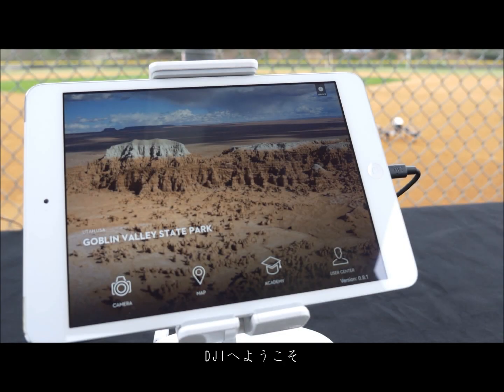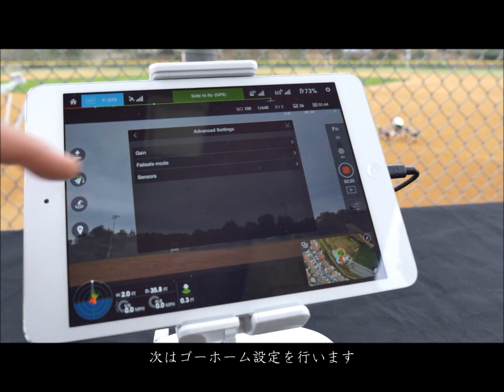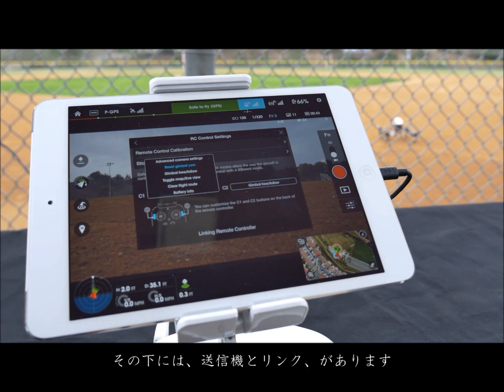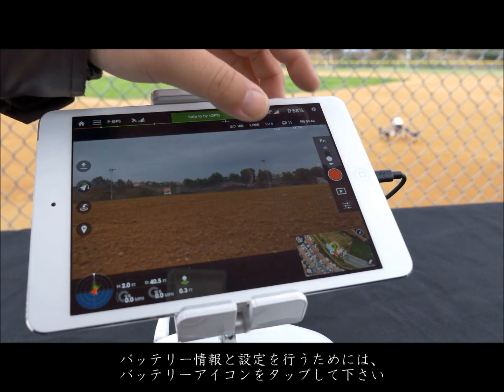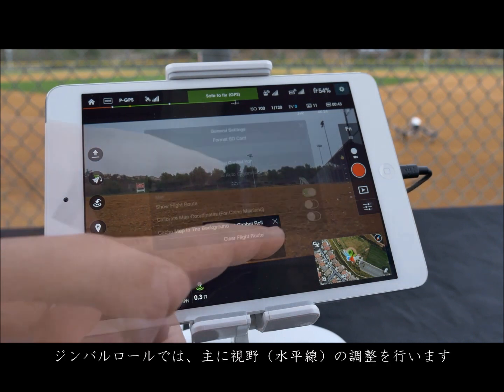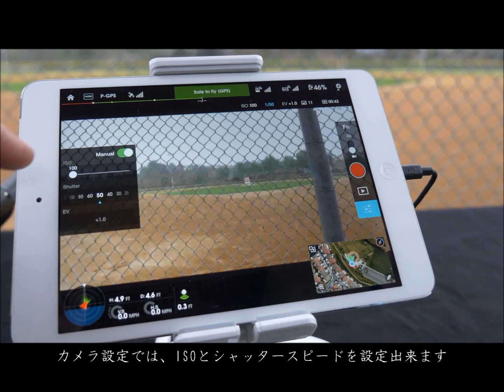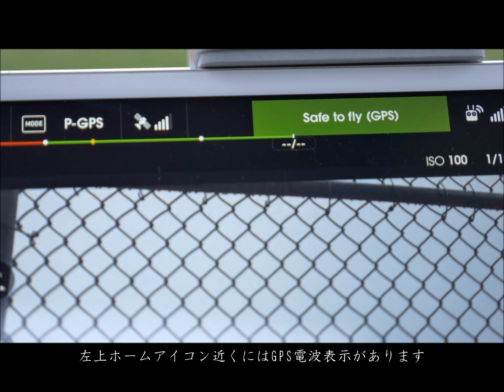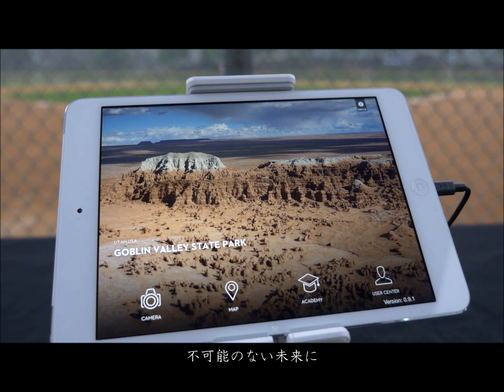DJI インスパイア1 「パイロットアプリ」の使い方 DJI Inspire 1 Tutorial Pilot App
▼製品の詳細は「TRUSCOオレンジブック.Com」でチェック！

DJI社のインスパイア1のチュートリアル動画です。
「パイロットアプリ」の使い方について紹介します。

DJI Inspire 1 Tutorial Pilot App

この動画はトラスコ中山株式会社が翻訳・作成した動画です。